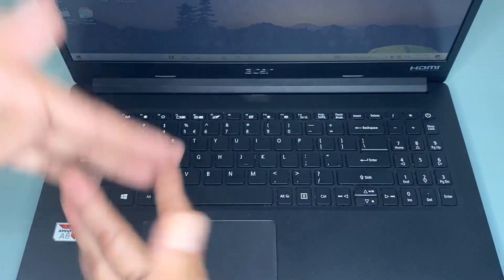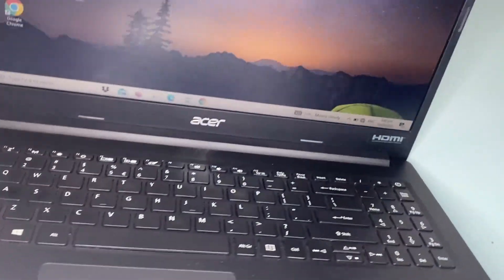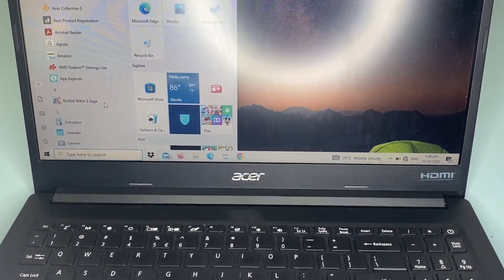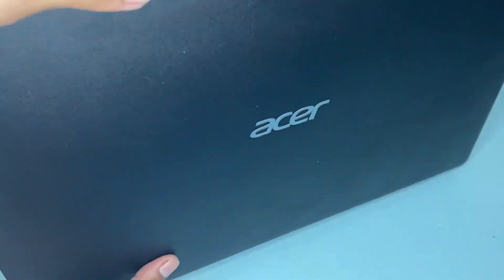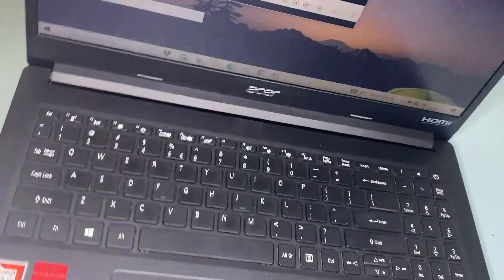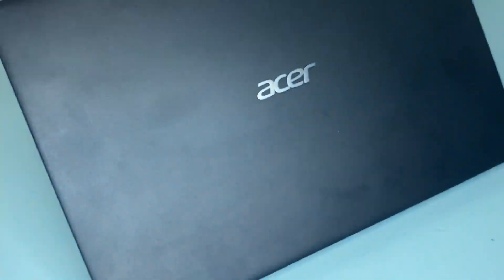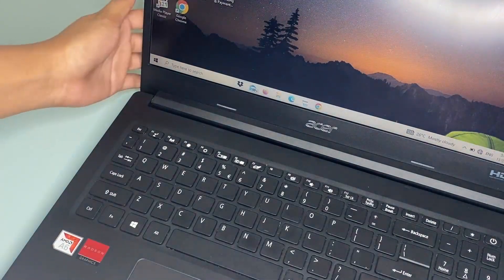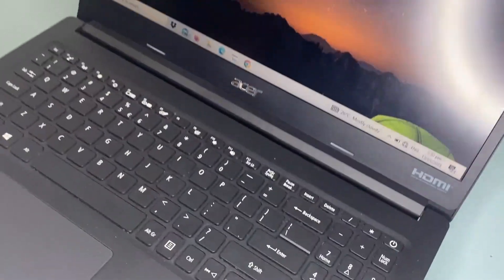Review About Acer Aspire 3 17.3 Laptop Intel i5 1035G1